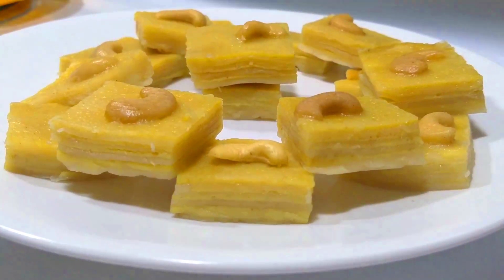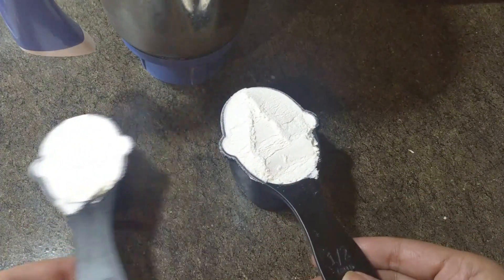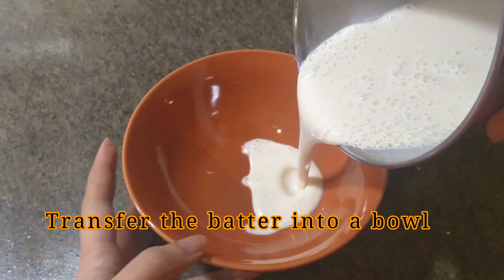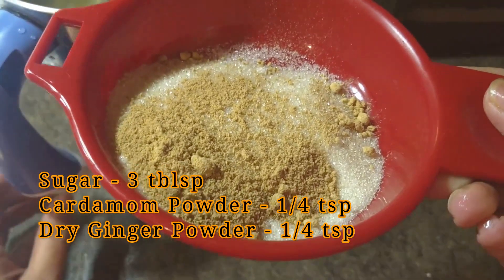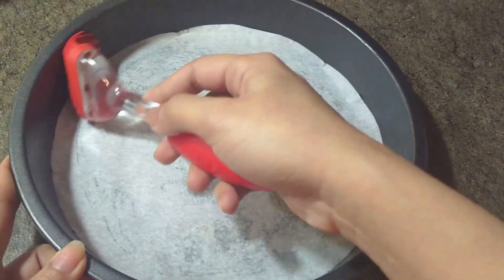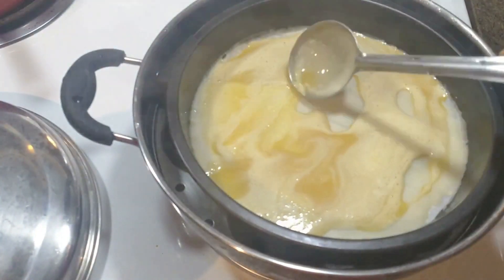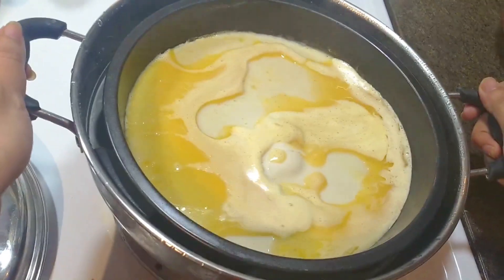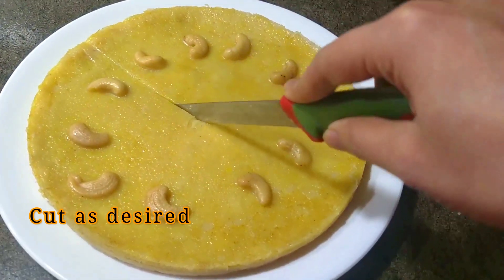വായിലിട്ടാൽ അലിഞ്ഞു പോകും|breakfast recipes in malayalam|nalumani palaharam|snacks recipes malayalam